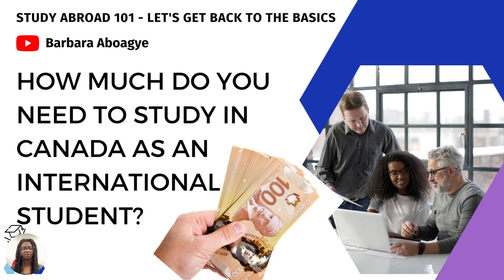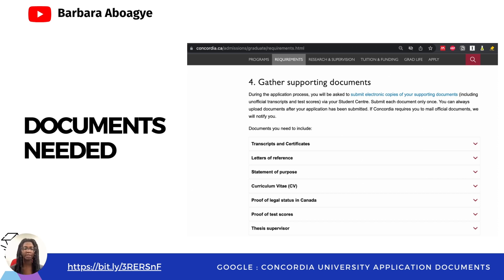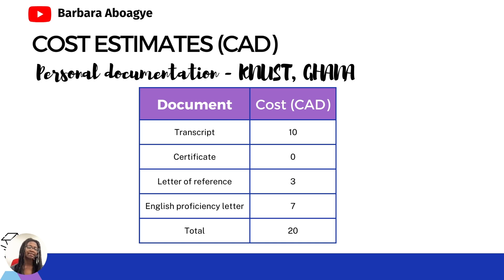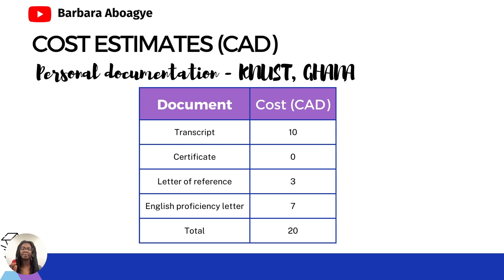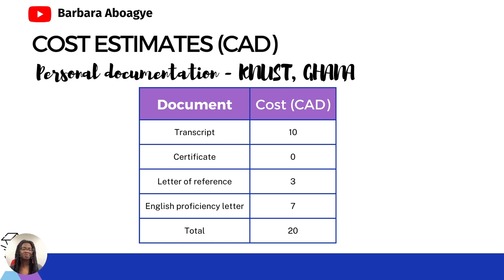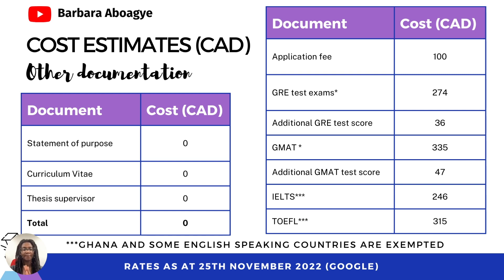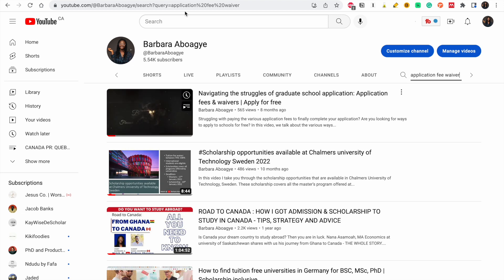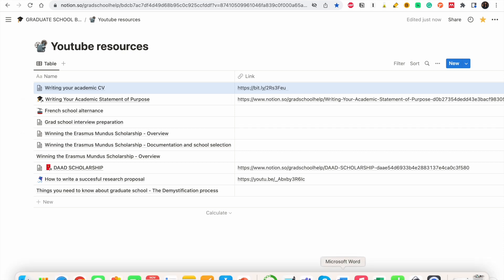Relocating to Canada as a student : How much does it cost ? | Step by Step Cost Breakdown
This video provides a step-by-step breakdown of the costs associated with applying to study at a Canadian university.